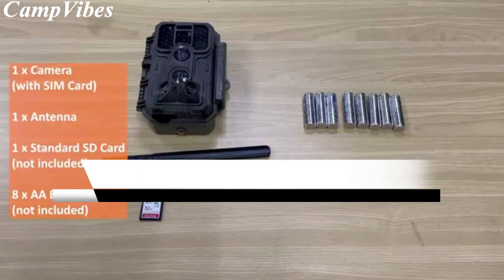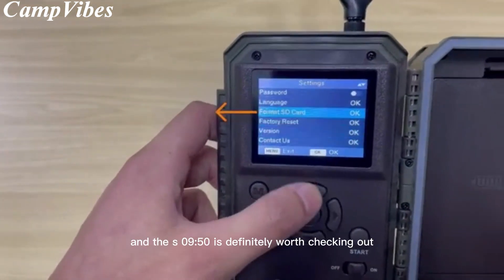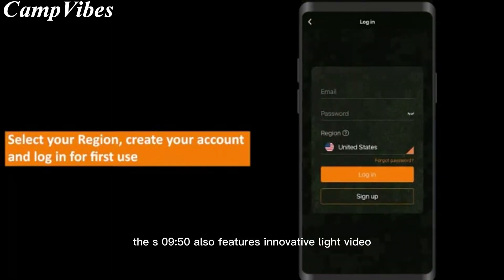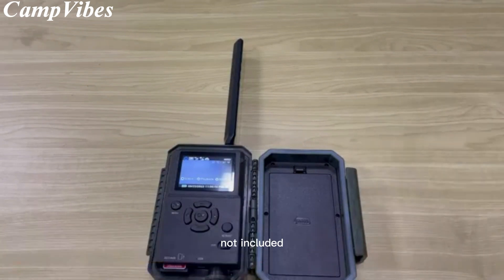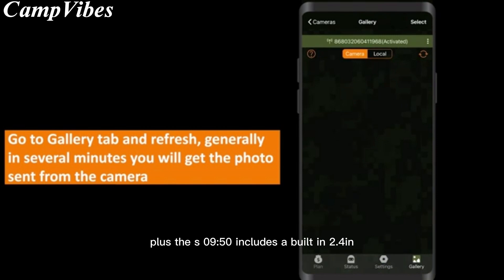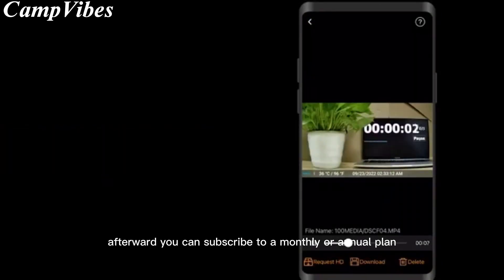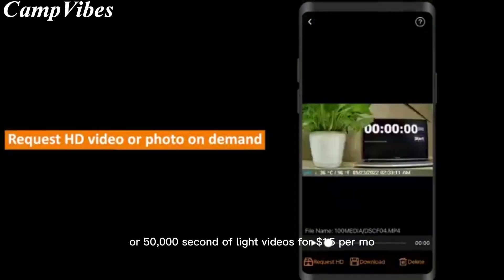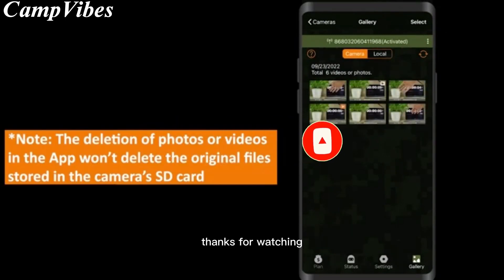Meidase S950 Cellular Trail Camera Review: The Ultimate Game Changer?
In this video, we'll be reviewing the Meidase S950 4G LTE Cellular Trail Camera. Join us on Campvibes as we explore this innovative camera that takes reliable cellular transfer to a whole new level. With its high-gain antenna and direct picture transfer to your mobile phone, this trail camera will keep you connected to your game even when you're not in the field. We'll also be discussing its superior night vision, innovative Lite Video, and more. Stick around until the end for our final thoughts and recommendations.